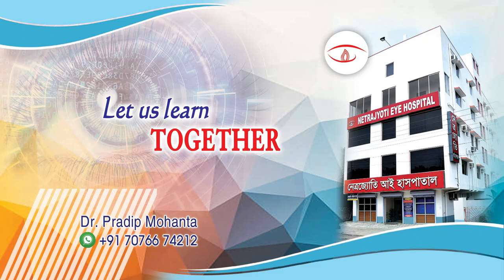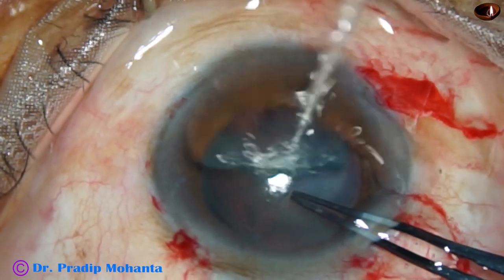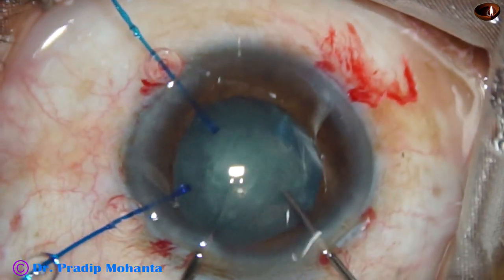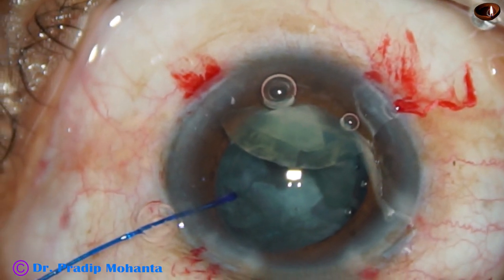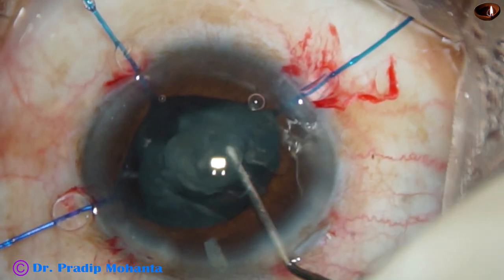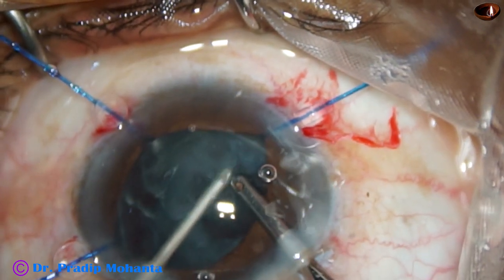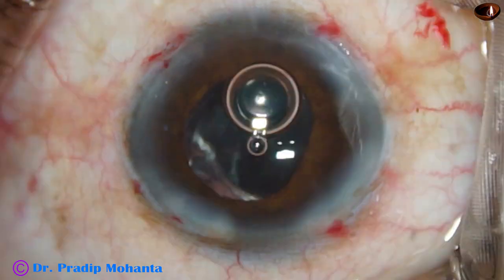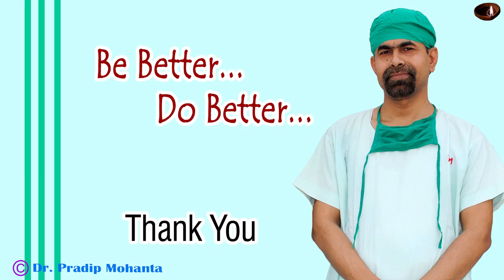A subluxated cataract managed by CTR, Hooks, Phaco and Simcoe : Pradip Mohanta, 11th June, 2020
Dear Colleagues,
For SICS / Phaco Training under my supervision:
Let it be known to you that:
Sincerely yours,
 Pradip Mohanta,